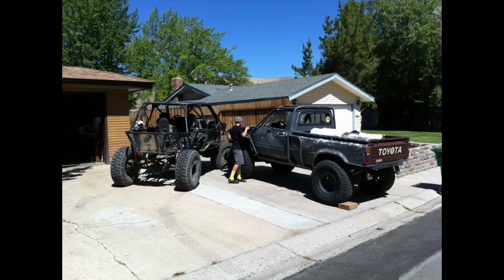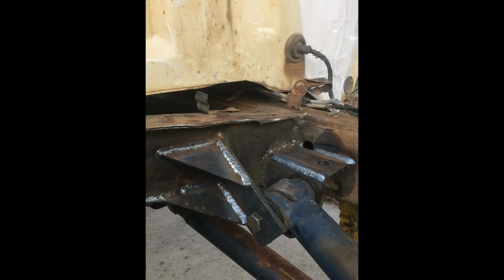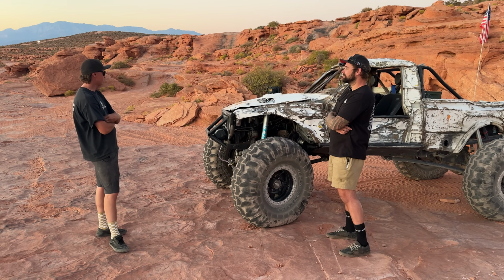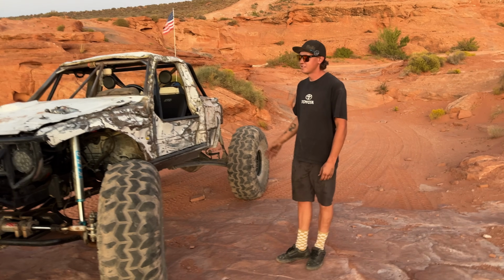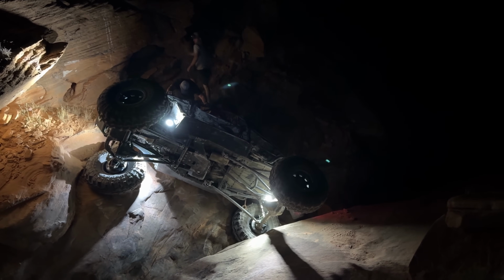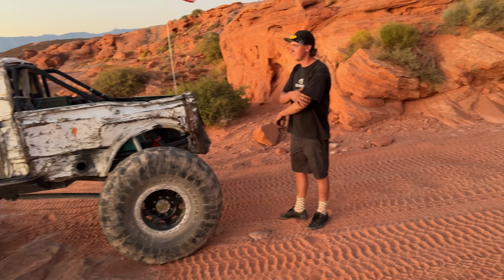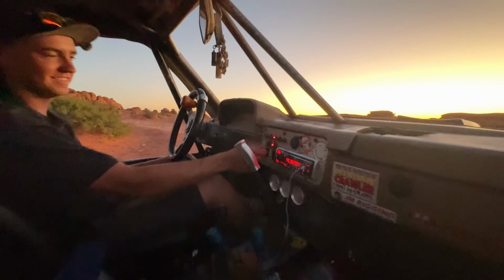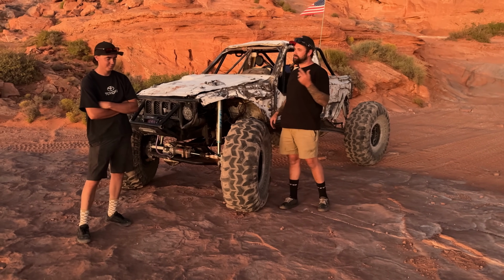Is this the coolest 1st Gen Toyota pickup out there?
Breaking down Austin Gordon's 1981 Toyota pickup on one tons and stickys!

Check out some of the stuff we use: